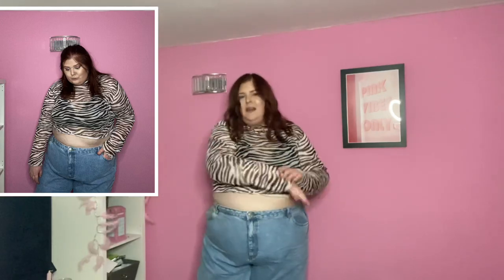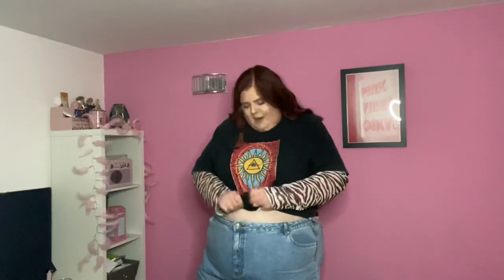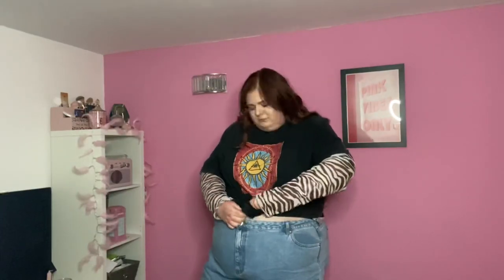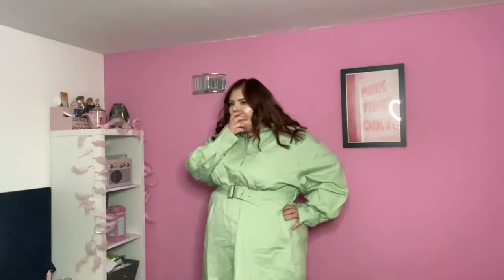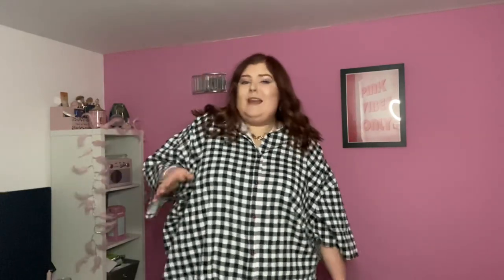HUGE ASOS PLUS SIZE HAUL AND TRY ON 2021/ it’s a no from me 😂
Hey! This is my first video on YouTube, an ASOS haul of course ✨

Some bits where lovely but others just didn’t fit right at all. Being plus size I find it difficult getting jeans that fit but found some finally!!💖

Billie faires Jeans: In The Style Plus x Billie Faiers cargo pocket jean in stone wash blue